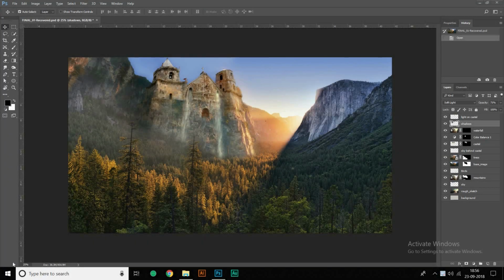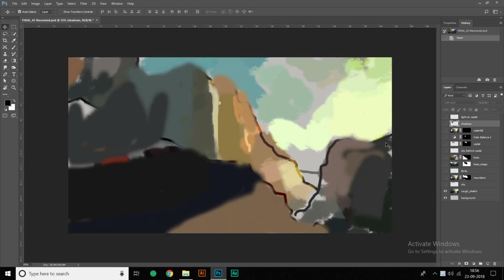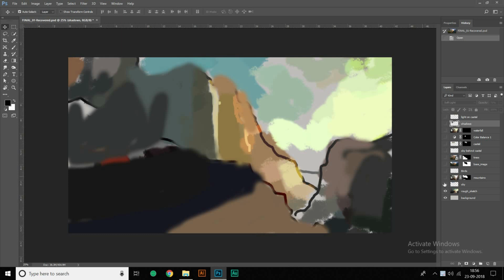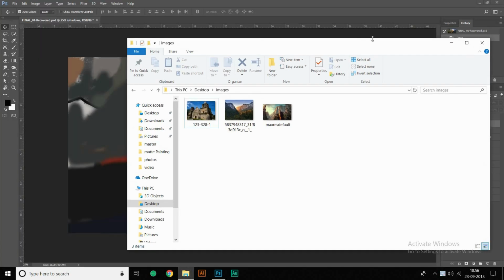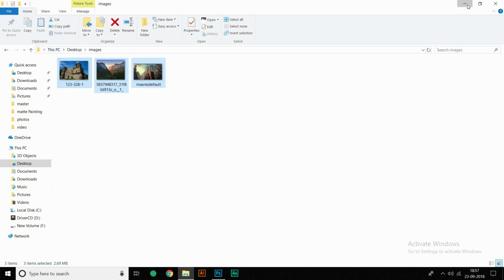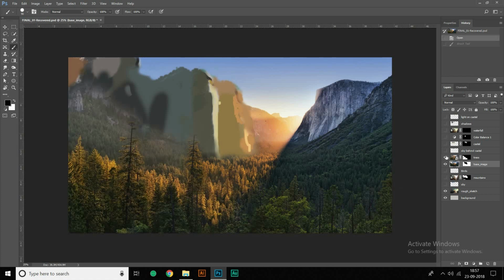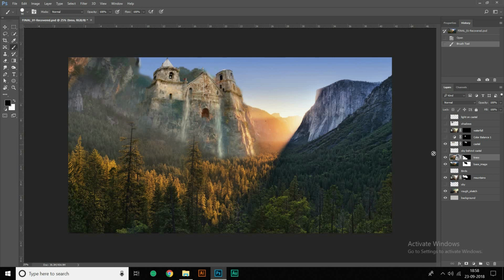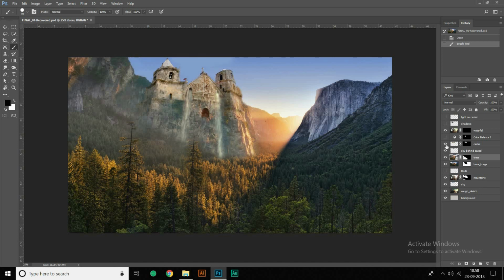How to create a 2d Matte Paint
Tutorial for creating a 2d Matte Paint using Photoshop CC. This Matte Paint is of a landscape which consists of a lot of dramatic light and alluring castle. This video also consist of a few green screen effect in Premiere Pro